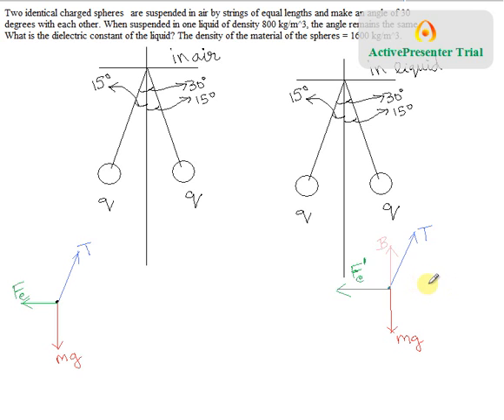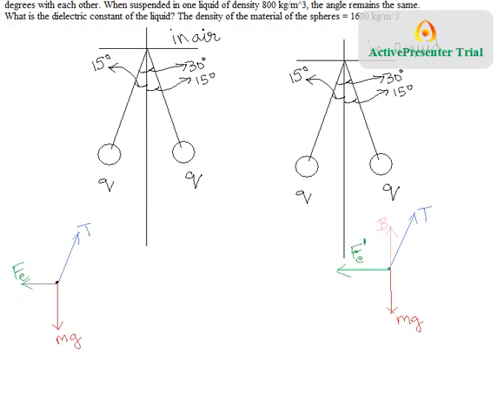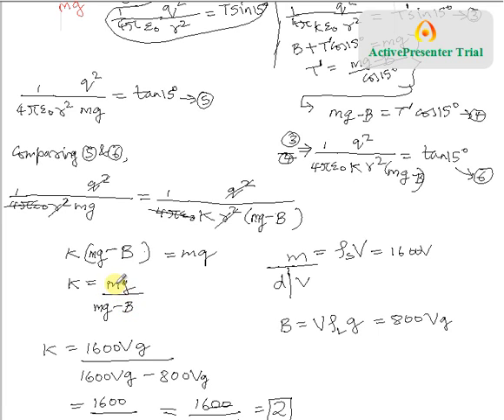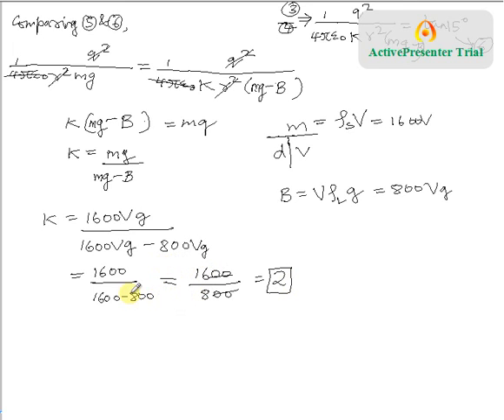12 ISC- ch1 Coulomb's Law - Problem 1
Two identical charged spheres are suspended in air by strings of equal lengths and make an angle of 30 degrees with each other. When suspended in a liquid of density 800 kg/m^3, the angle remains the same. What is the dielectric constant of the liquid? Density of material of the spheres = 1600 kg/m^3.